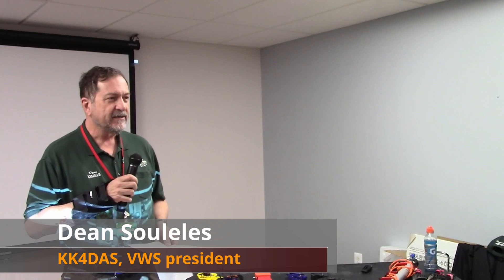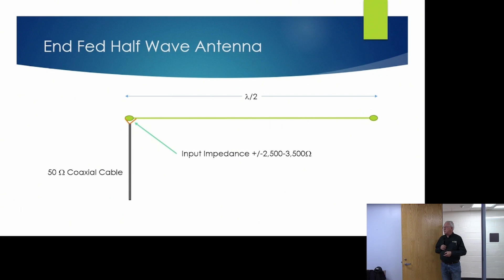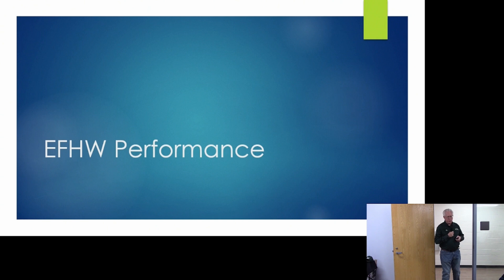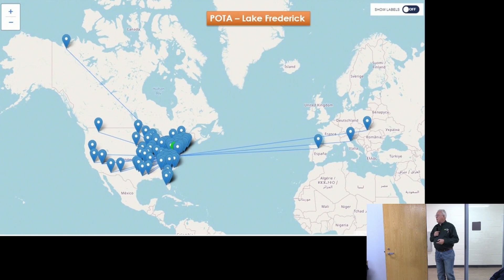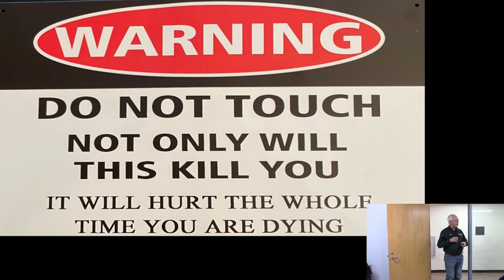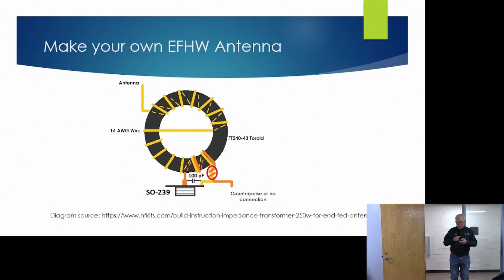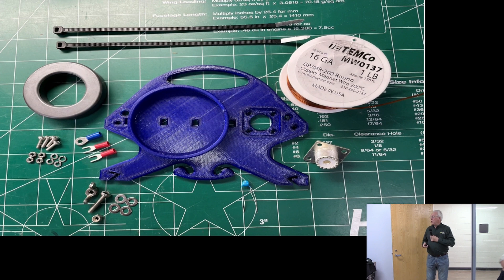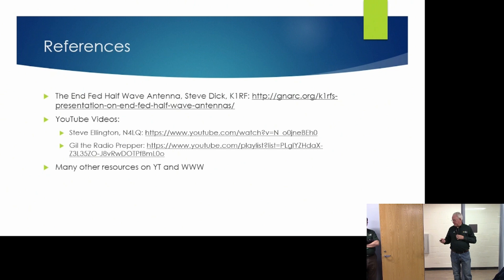End-fed Half Wave - the perfect antenna for your POTA or Field Day station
End-fed half wave (EFHW) is a simple to build and easy to deploy multi-band antenna, very convenient for field stations. It is a perfect antenna for quick and simple setups, like during Parks on the Air (POTA) or Summits on the Air (SOTA) activations, or field day stations.
Leon, NT8B explains how the antenna works, how to build one, and how to use it.

00:00 Intro
00:58 Outline
03:39 A little bit of background information
06:01 Construction of the End-fed antenna
09:52 Tuning the End-Fed antenna
10:41 80m EFHA covers many ham bands
11:10 Links: adjusting the antenna for operation on non-resonant bands
12:06 EFHW performance
15:47 EFHW IRL: Winter Field Day
17:19 POTA Activations
18:06 How to pull the antenna up
18:53 Using the antenna with a mast
22:34 How to mount the transformer
23:30 Don't touch the antenna!
24:19 Building your own
24:55 The transformer
28:32 Transformer design considerations
30:35 Antenna winder
35:22 All what you need to build the antenna
35:40 Transformer winding cheat sheet
37:17 The finished antenna
37:58 Conclusions and references
38:47 Random wire antenna
39:44 Bill of Materials for an EFHW
40:15 Masts, more winders
40:26 References
41:25 On the choice of toroid material
43:39 Why smaller toroids use higher number of turns?
46:07 Performance of EFHW with QRP transmitter during Field Day operations
46:24 The reason for not using iron powder cores

Club meetings are conducted in hybrid mode, with remote attendees joining via Zoom, and are open for everybody, anywhere.

To receive notifications about meetings, and participate in discussions and activities, please join the Club

The video has been published on the channel with permission from the presenter, as a service for Vienna Wireless Society amateur radio club.
The presenter holds full responsibility for the content of the presentation.